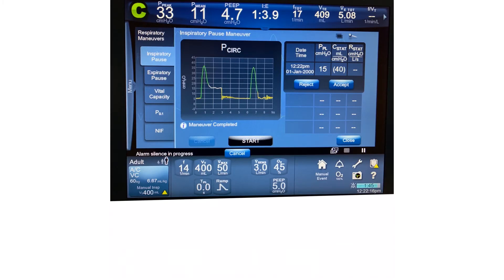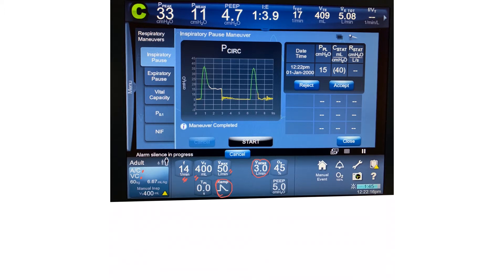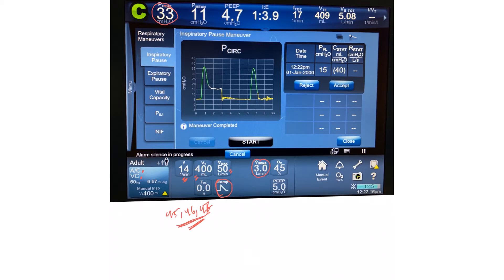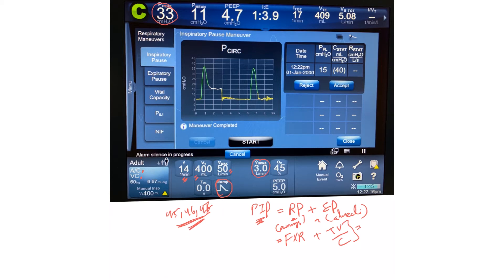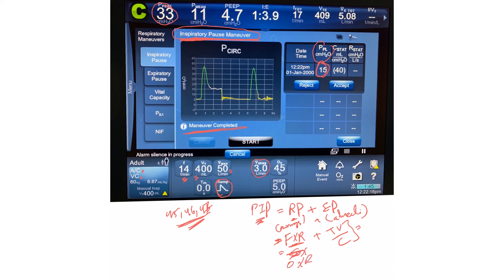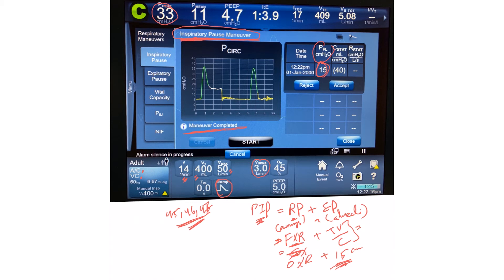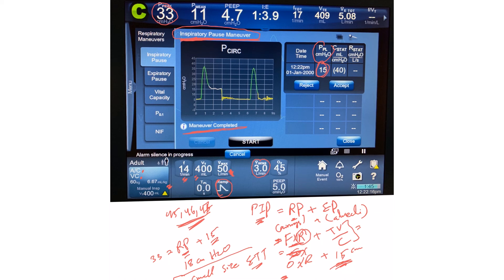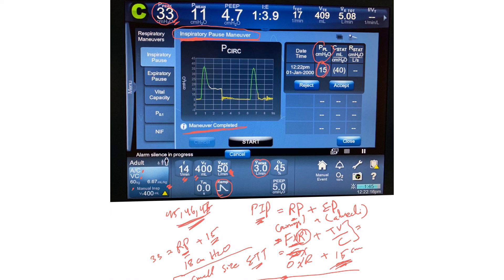Troubleshooting a high peak inspiratory pressure ( A real clinical example )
We troubleshoot a high peak inspiratory pressure on a real case we had in our ICU.